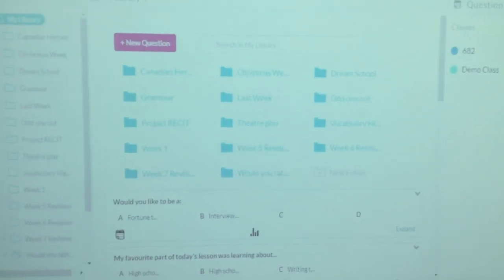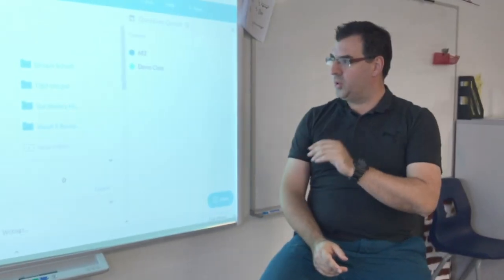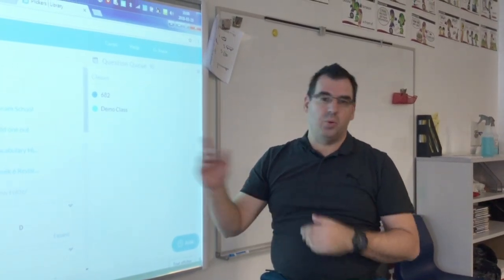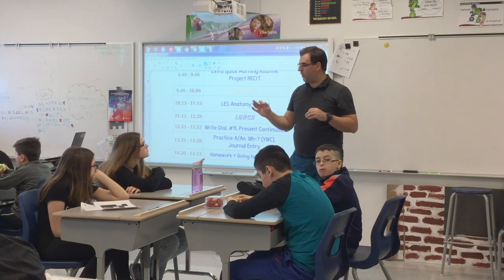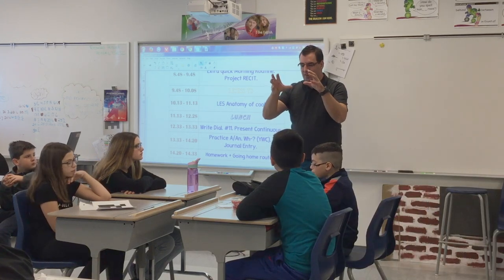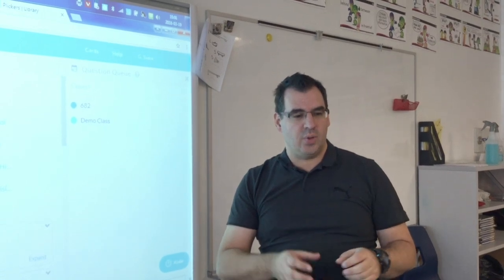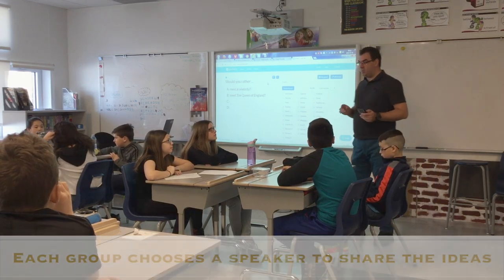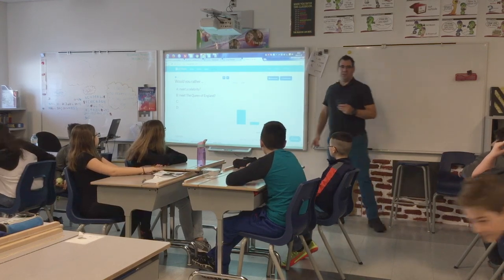Would you rather? Developing oral interaction skills using Plickers!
In this clip, Gabriel Sperneac, an elementary ESL teacher at l'Orée-des-Bois school, demonstrates how he use Plickers to develop oral interaction skills.